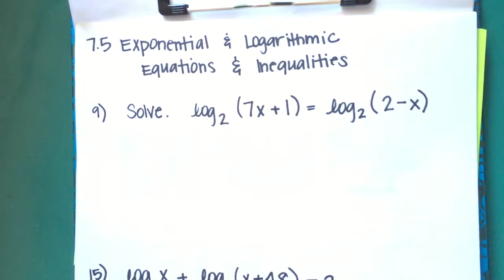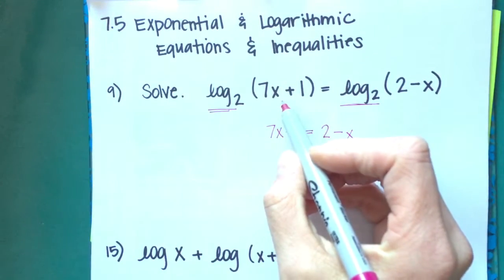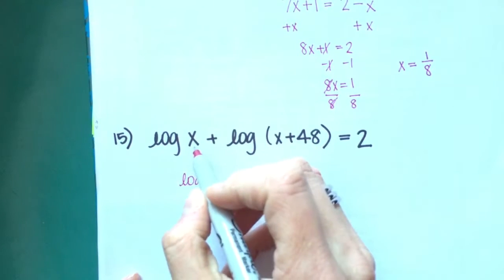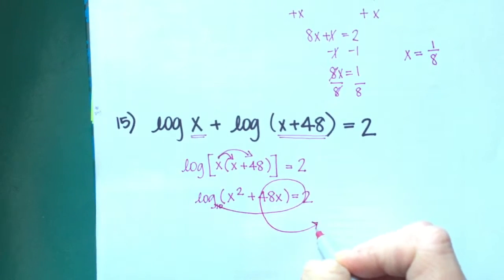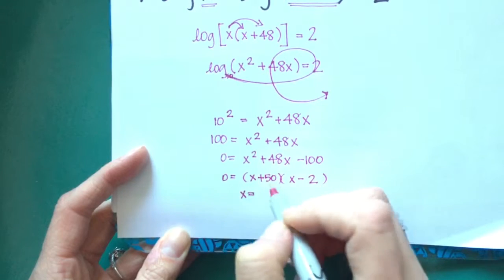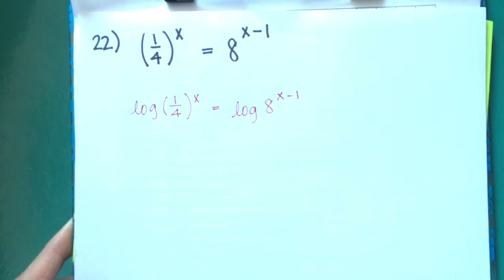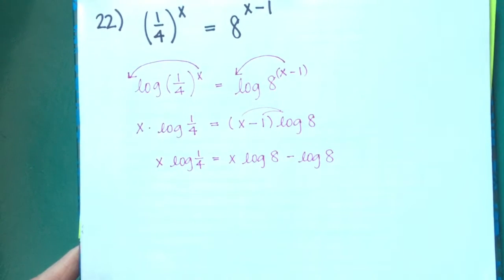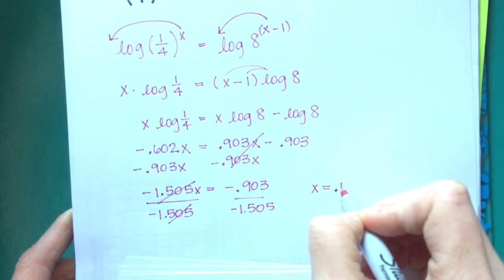Advanced: 7.5 Exponential and Logarithmic Equations and Inequalities